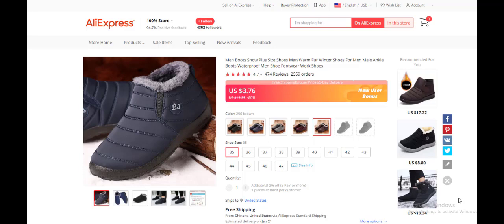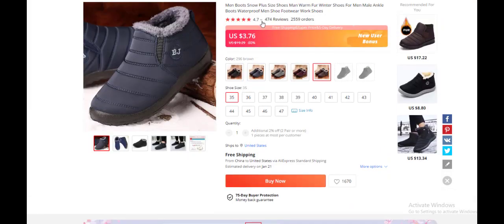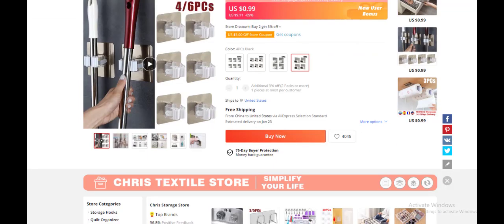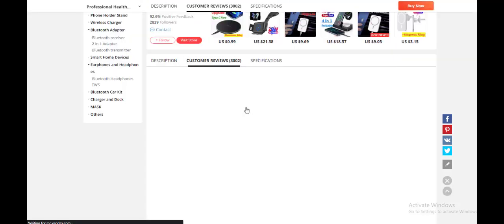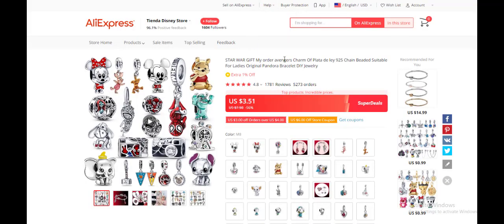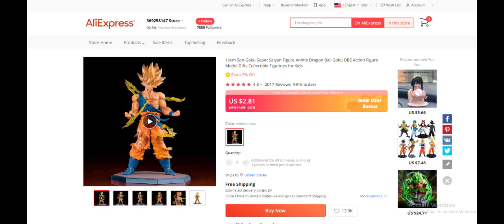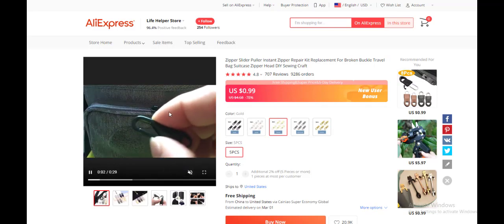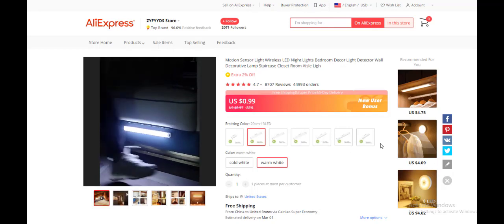Top 10 Winning Product to SELL RIGHT NOW (Shopify Dropshipping)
Hi and welcome to Vrimmerce!

If you're doing Shopify Dropshipping, it can be hard to figure out what to sell since drop ship products are often seasonal. Constantly on the hunt for great deals that will sell fast is vital in this industry. It's really important to come up with products that are potential big sellers, with widespread appeal. I analyze their data, so you know what stuff is worth investing your time and money in.

I love to find new products and share the best ones with you. With my help, you'll be able to make more sales with less work.
I'm constantly looking for new products and sharing with you my top picks.